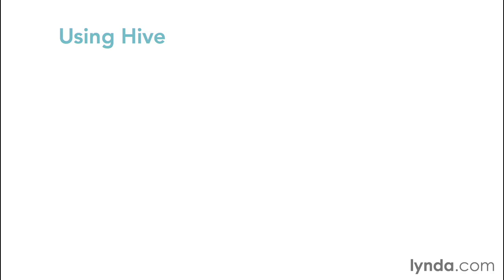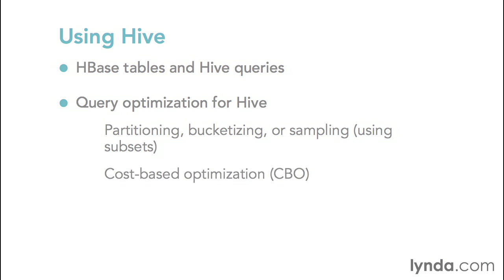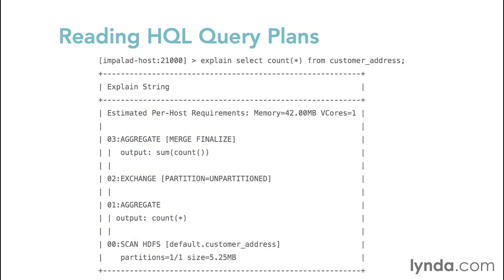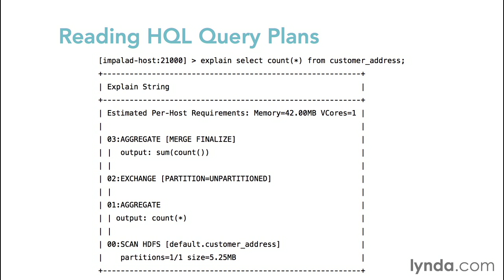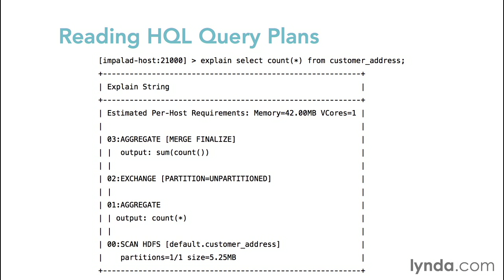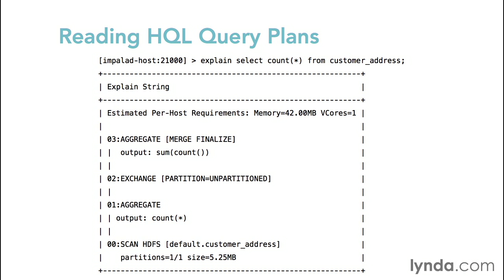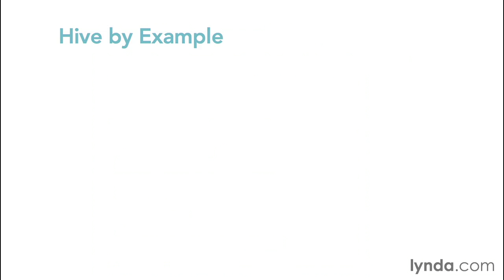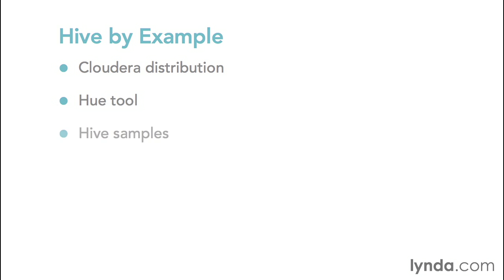040 Understanding more about HQL query optimization